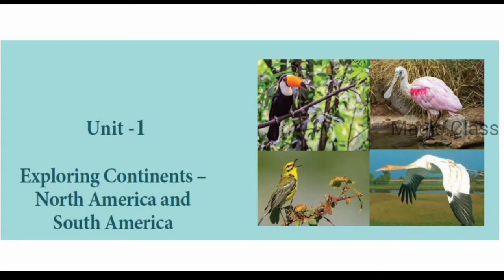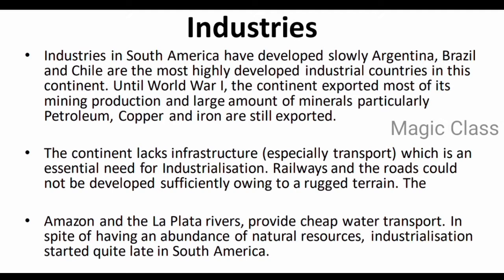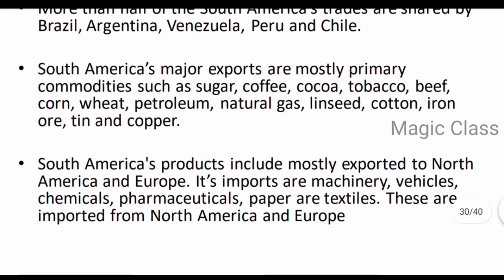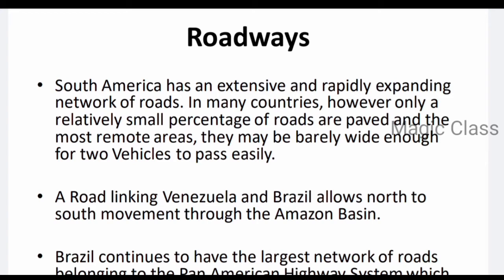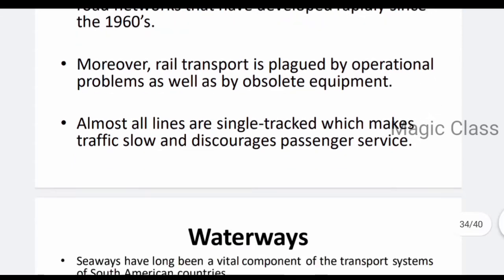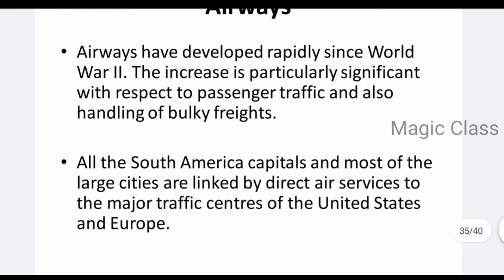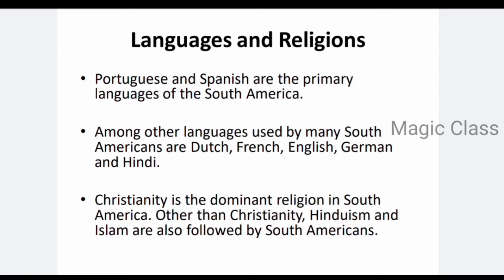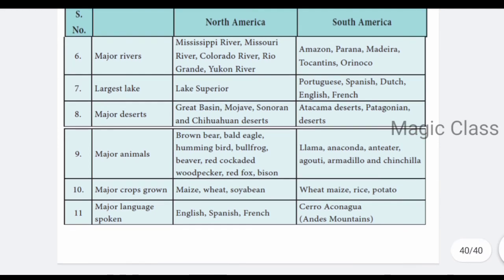Online class for samacheer 7th std | part 3 | exploring continents north America and south America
In this video lets see what is exploringcontinentssouthamerica 7thstdandardgeography first lesson teaches

This online teaching platform shows standard wise and subject wise lessons which will be uploaded day to day basis in magicclass